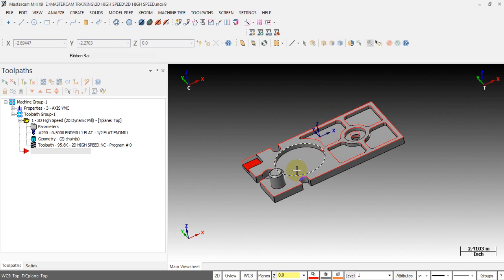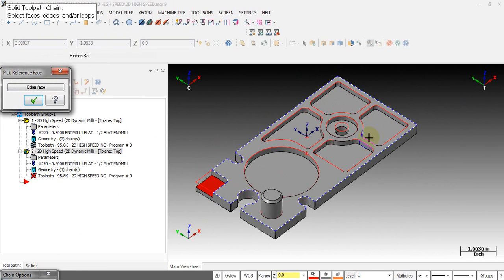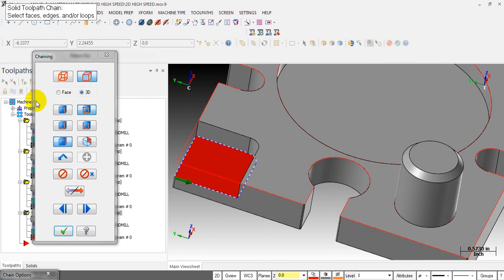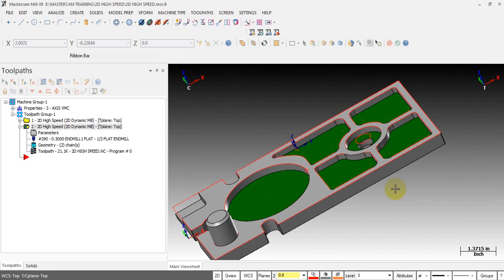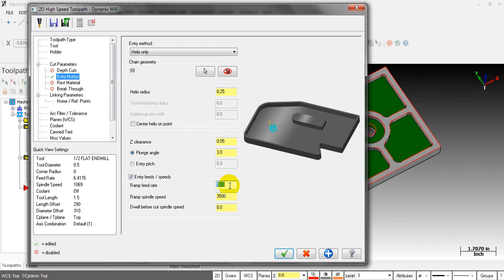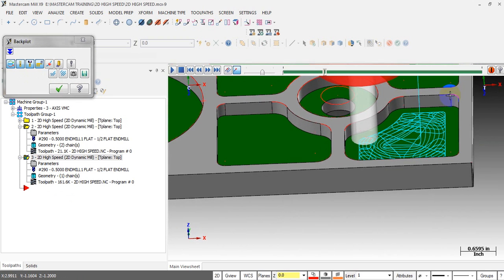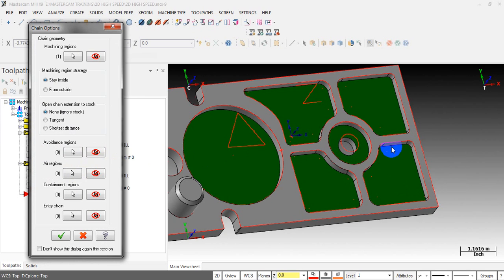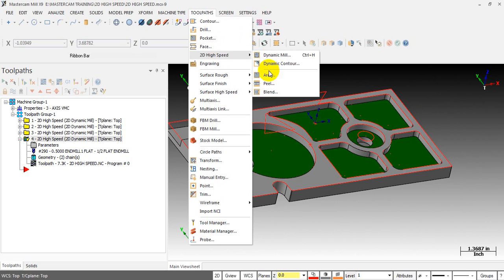MASTERCAM TUTORIAL - 2D HIGH SPEED TOOLPATH- PART2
A tutorial video on how to use 2D HIGH SPEED toolpath in mastercam.

2D DYNAMIC MILL WITH "STAY INSIDE" OPTION